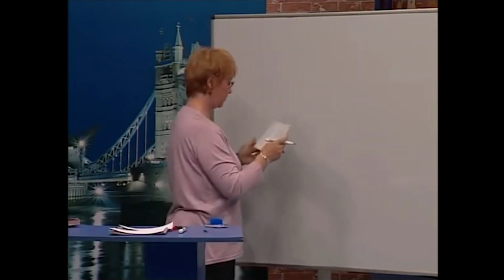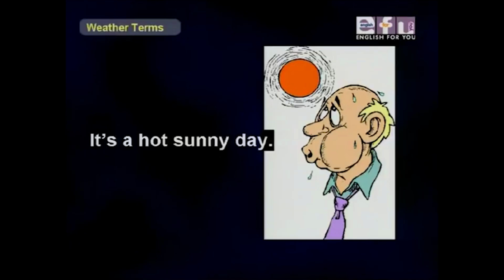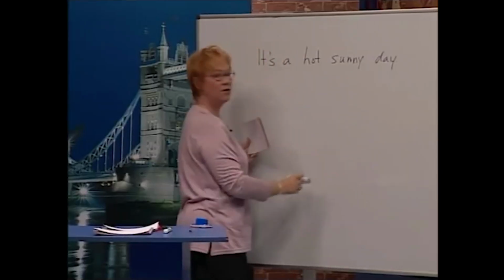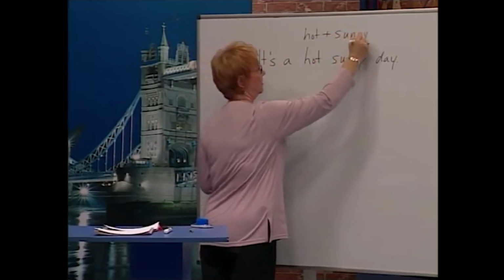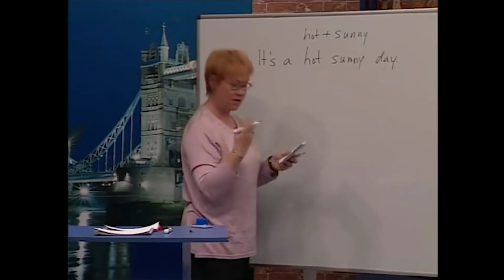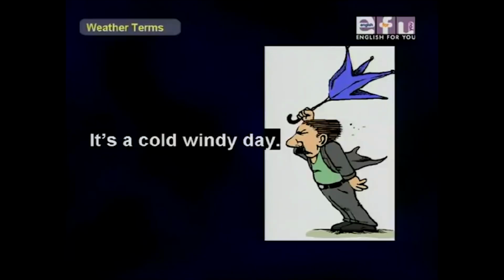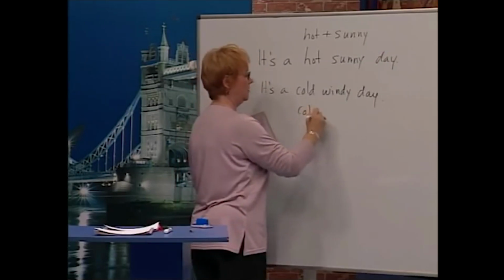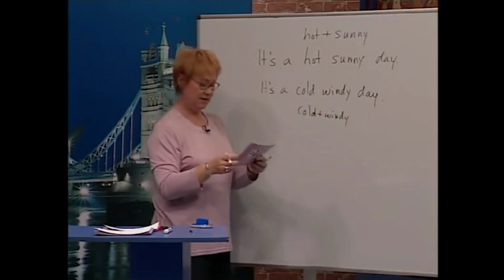Beginner Level - Learn Temperature Vocabulary | English For You